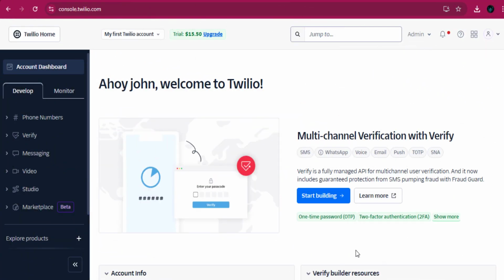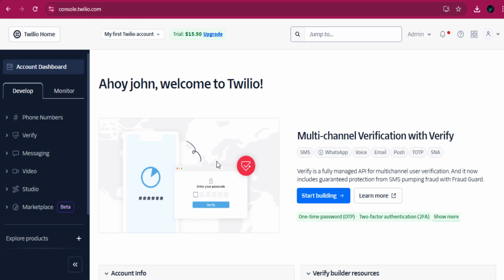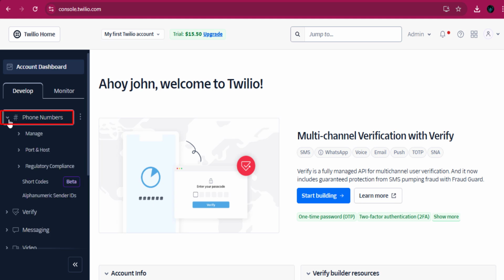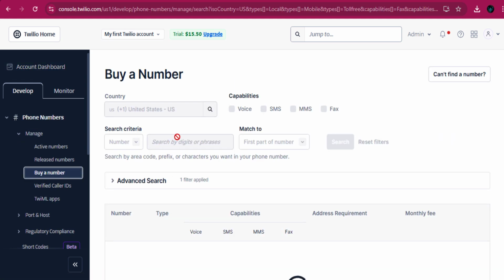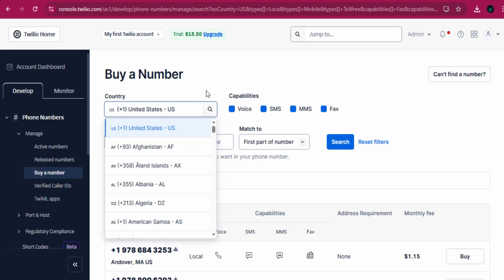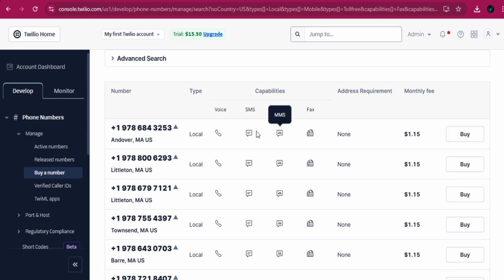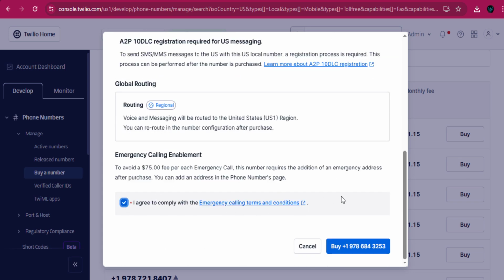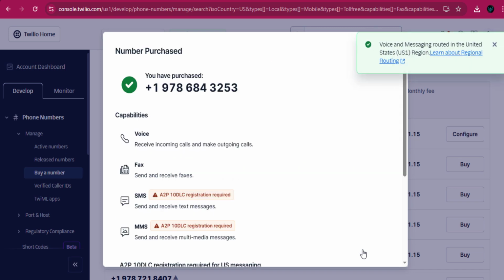Get Your Twilio Phone Number FAST (2025 Step-by-Step Guide)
Struggling to buy a Twilio phone number in 2025? This comprehensive, step-by-step tutorial guides you through the entire process quickly and easily. Learn exactly how to purchase your virtual or programmable Twilio number, configure settings, and get started with the Twilio API for SMS, voice, and more.

Whether you're a developer integrating Twilio APIs, a business setting up communications, or just need a virtual number, this guide makes buying a Twilio phone number simple. We break down the costs, features, and crucial compliance steps for 2025.

Stop searching and start building! Get your Twilio number today.